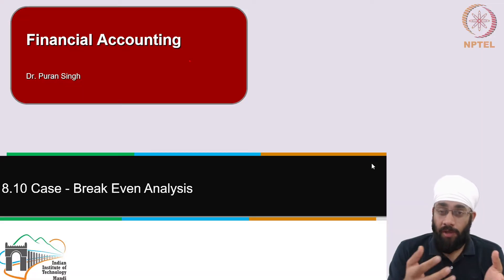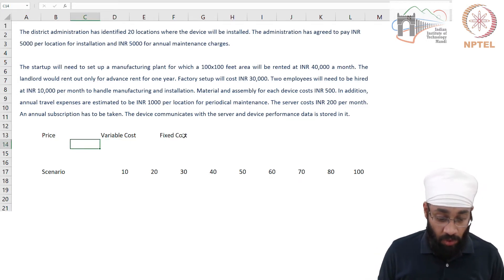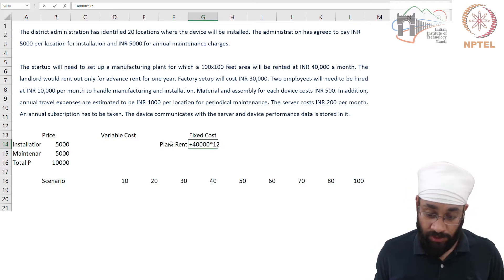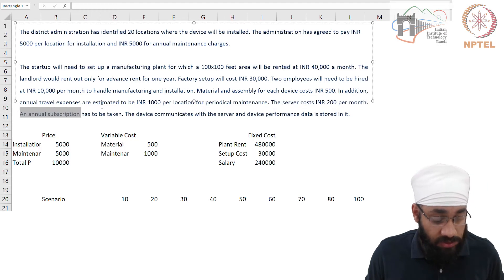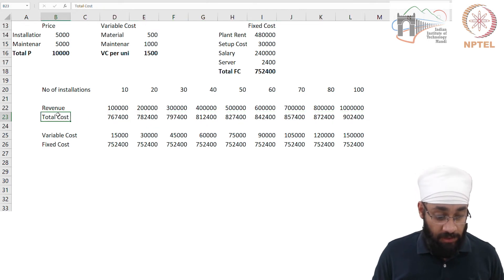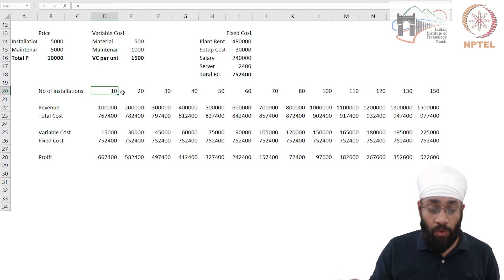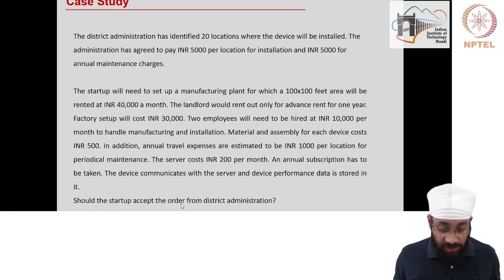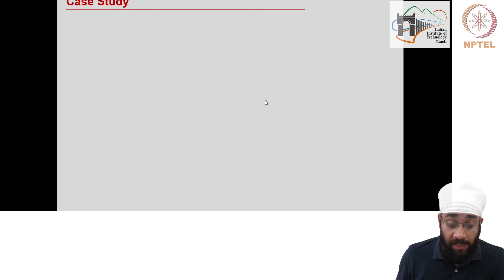8.10 Case - Break Even Analysis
IIT Mandi.
8.10 Case - Break Even Analysis